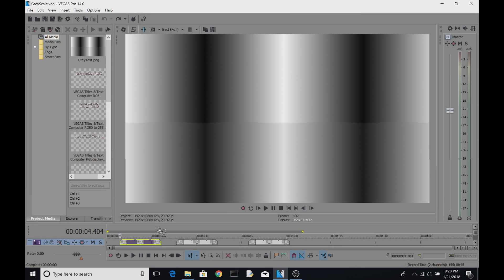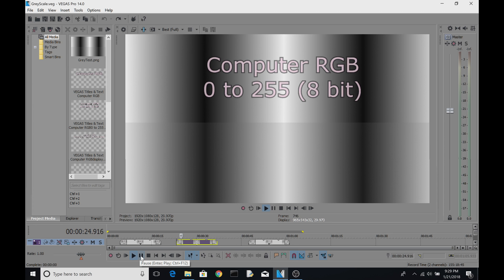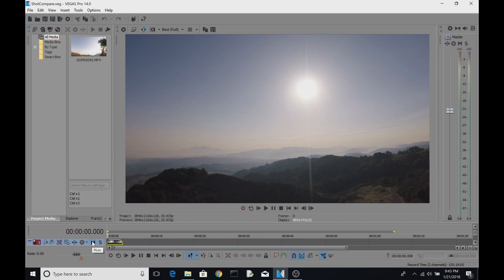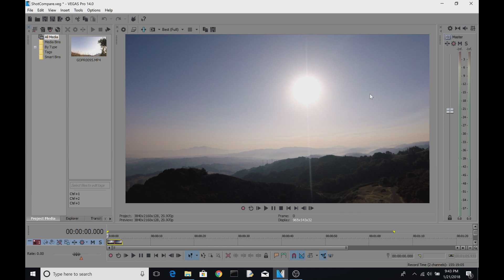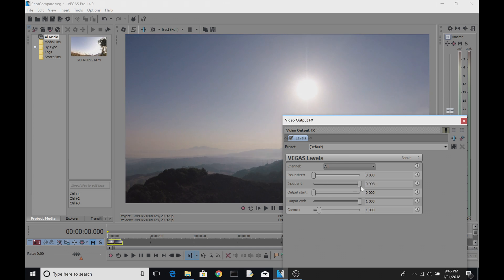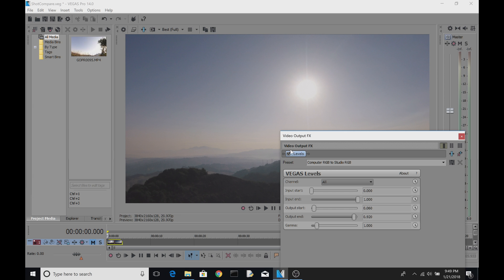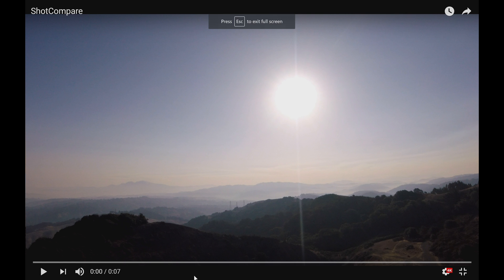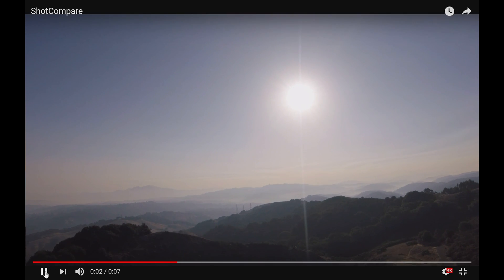Vegas Pro: #1 Computer RGB Vs Studio RGB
This is the first episode on using Vegas Pro  to make great drone videos an publish them on YT or any other video server.
In this episode I will explain why knowing the difference between Computer RGB and Studio RGB is so important.